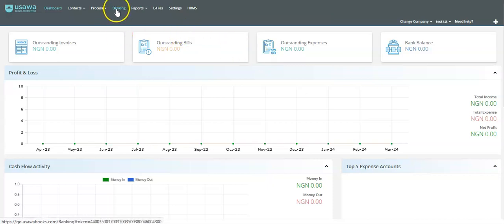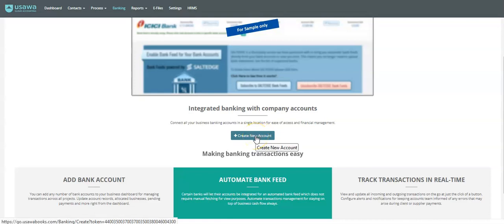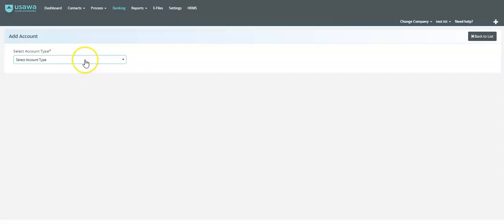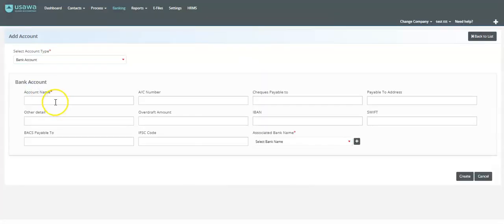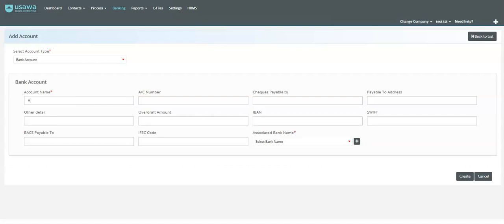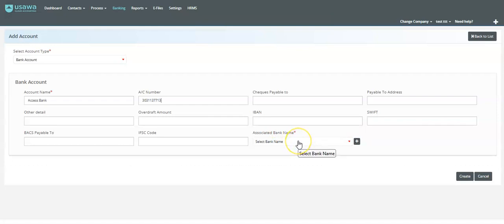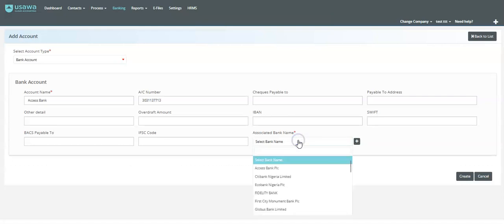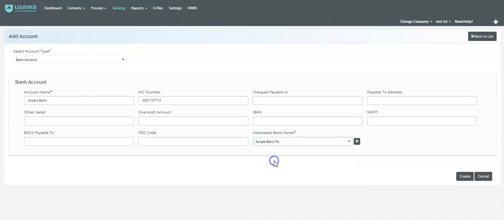Mastering Bank Account Creation in Usawa Accounting Software | Step-by-Step Guide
Unlock the full potential of Usawa Accounting Software with our step-by-step tutorial on creating bank accounts! 💼 In this comprehensive guide, we walk you through the process of setting up bank accounts within Usawa, empowering you to manage your finances with confidence and precision.

🎓 Whether you're a small business owner or a financial professional, this tutorial is designed to equip you with the knowledge and skills to effectively create bank accounts in Usawa Accounting Software. Take control of your finances and streamline your operations today!

🔗 Ready to take the first step towards efficient financial management? Watch the video now and learn how to create bank accounts like a pro with Usawa Accounting Software!